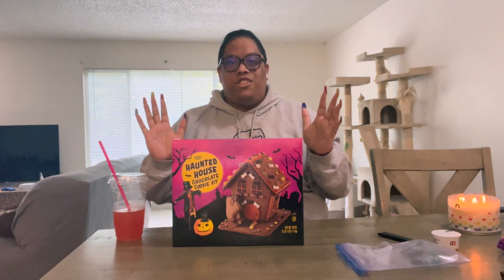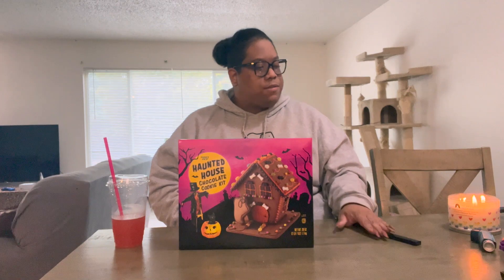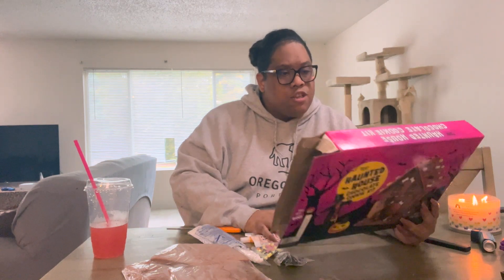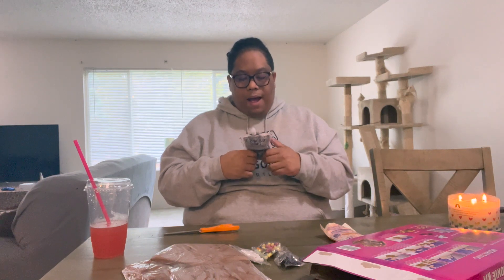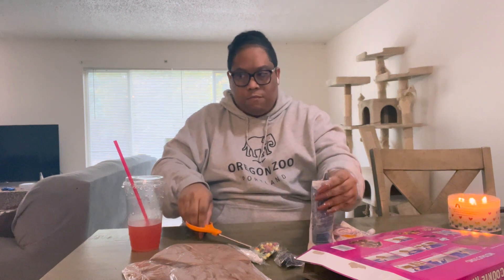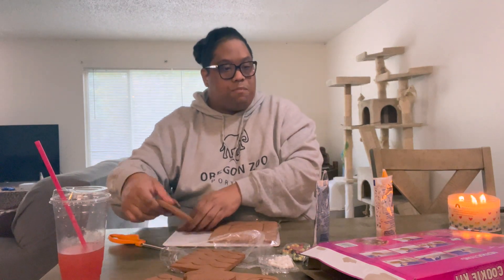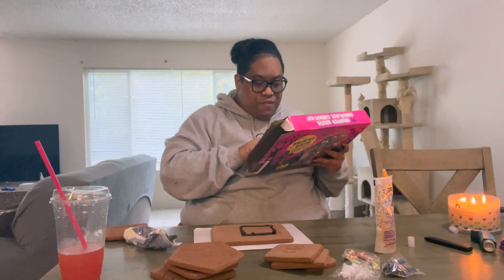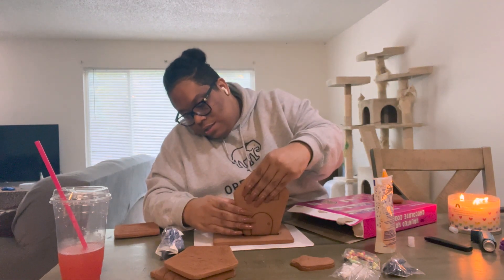LET'S CATCH UP ( LIFE UPDATE, COLLABORATIONS, BUILDING A HAUNTED HOUSE COOKIE KIT)